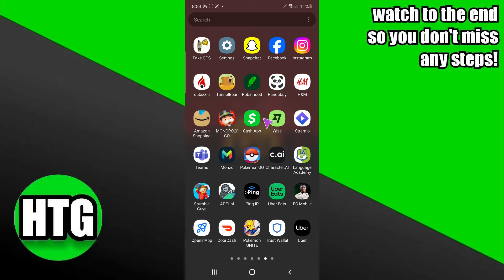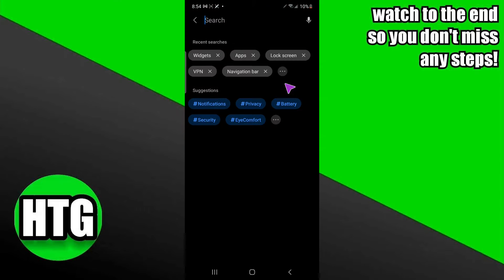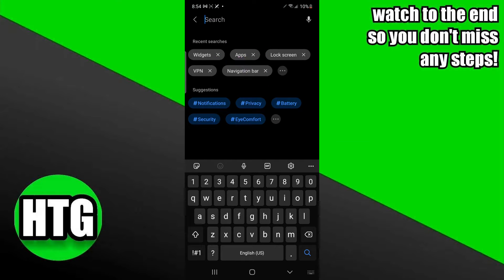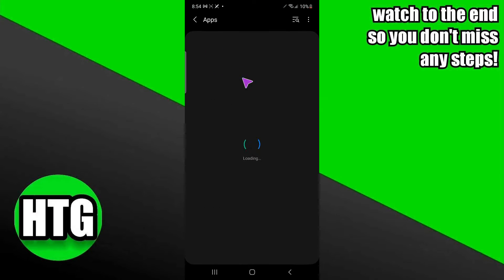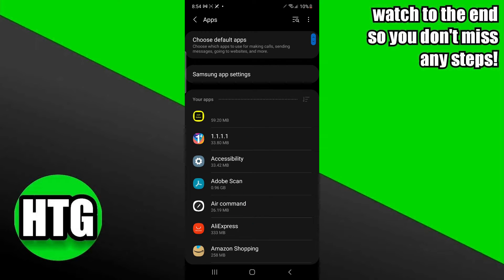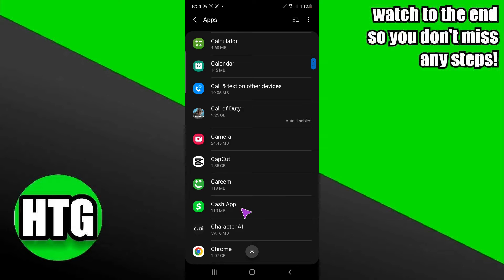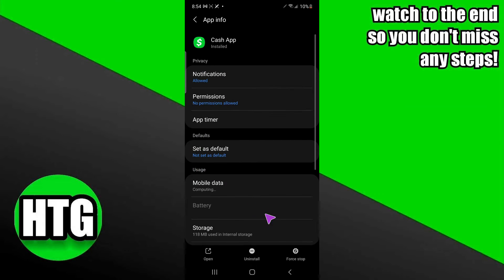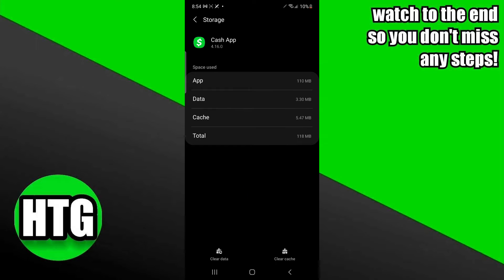HOW TO FIX TOO MANY ATTEMPTS ON CASH APP 2025! (FULL GUIDE)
Welcome to our comprehensive guide on resolving the 'Too Many Attempts on Cash App' issue! If you've ever faced this frustrating problem, you're in the right place. In this video, we'll provide step-by-step solutions to get your Cash App up and running smoothly again.

0:00 INTRO
0:04 TUTORIAL